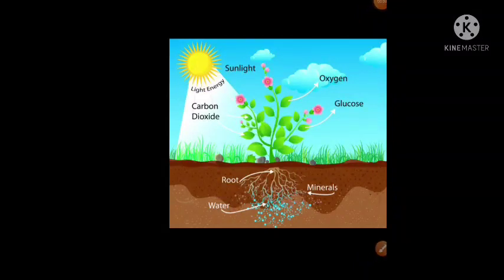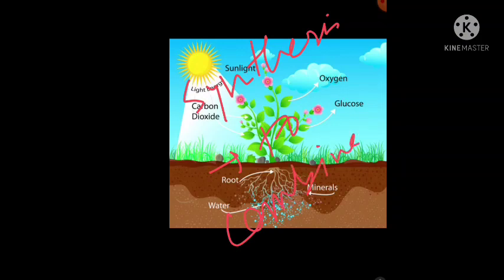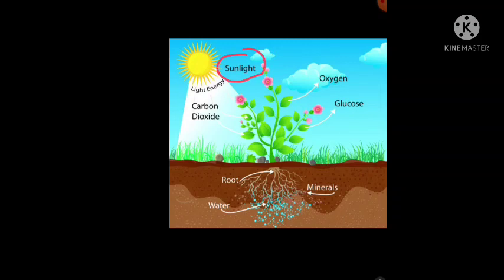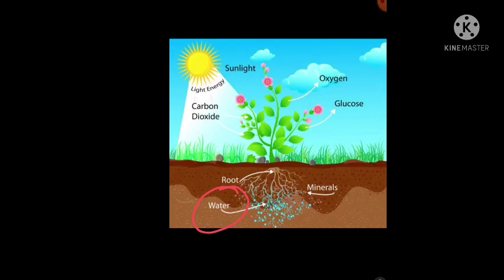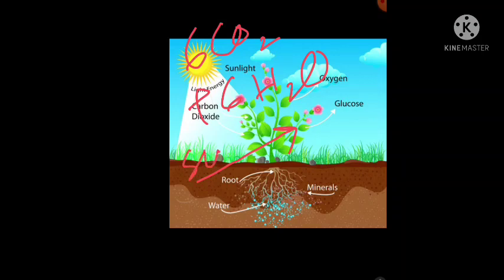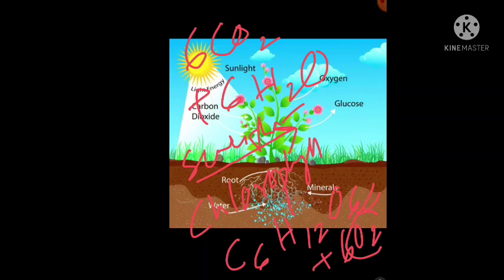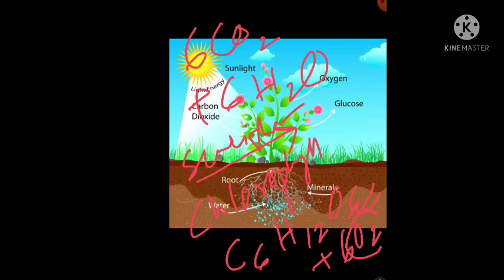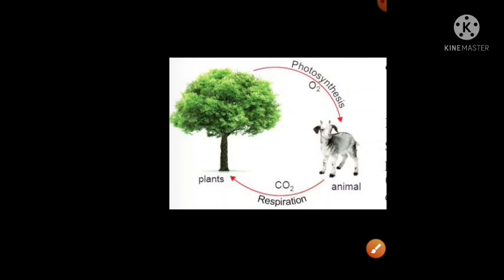class 7 :Photosynthesis:An important process in the environment.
photosynthesis
respiration
class7